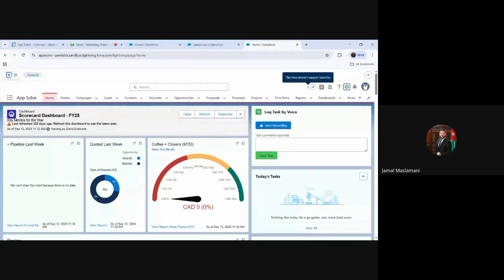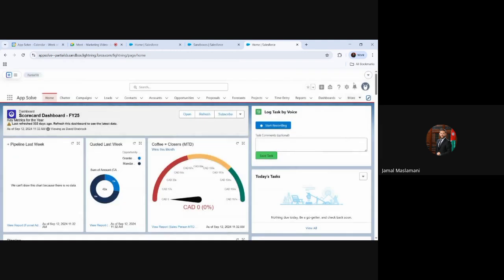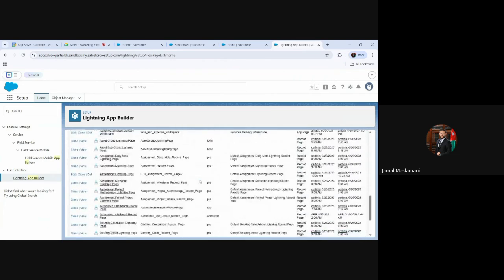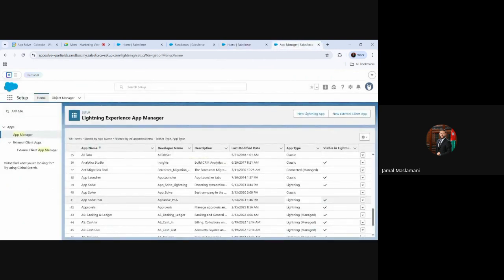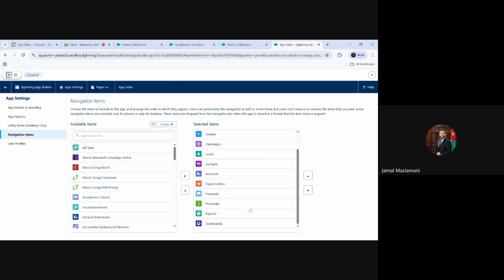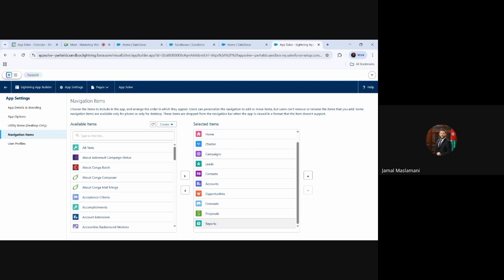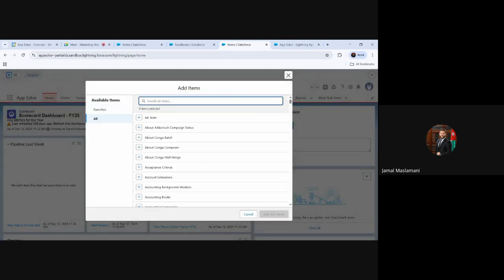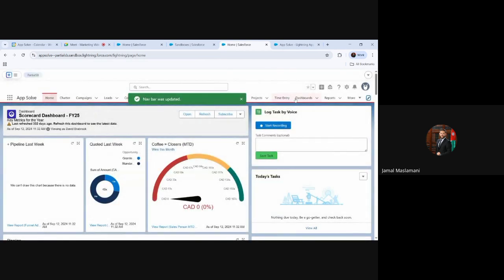Salesforce Navigation Items Explained | Add, Remove, and Reorder Tabs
In this Salesforce tutorial, Jamal from AppSolve walks you through how to manage navigation items (tabs) in a Salesforce Lightning app.

You’ll learn:
✅ Why some tabs like WorkTaskItems can’t be removed
✅ How to edit navigation items using the Lightning App Manager
✅ How to remove and re-add tabs like Dashboards
✅ How to reorder navigation items for better workflow

By the end, you’ll know how to fully customize your Salesforce app layout for you and your team.